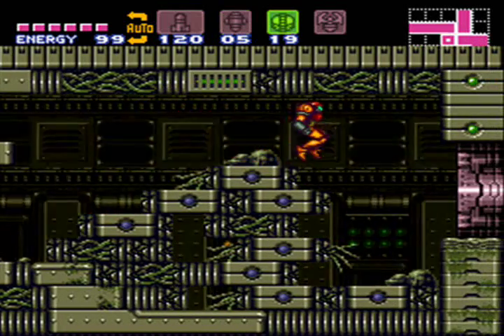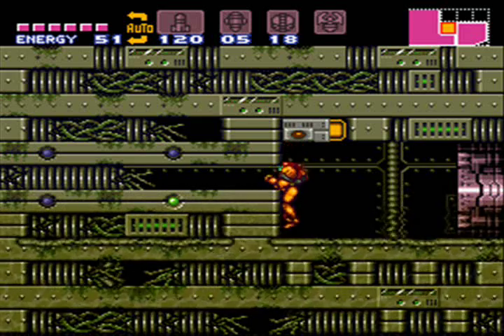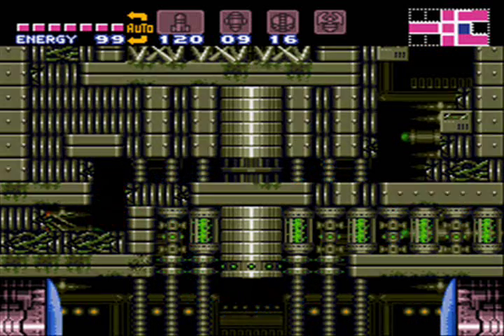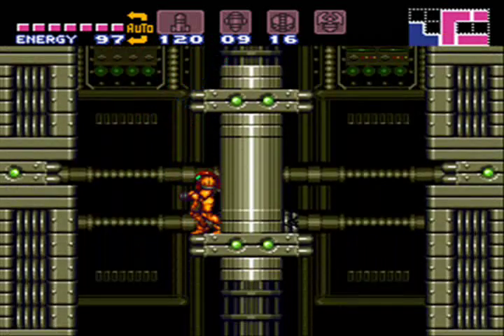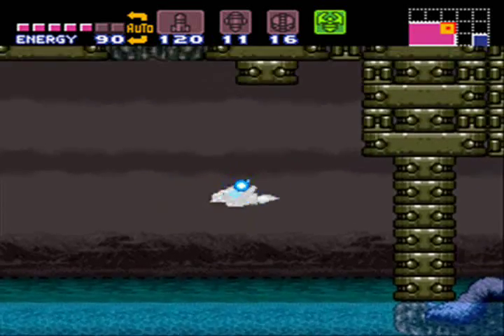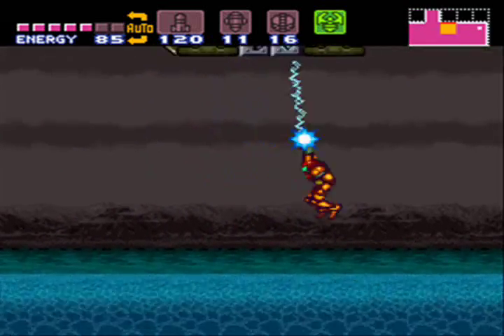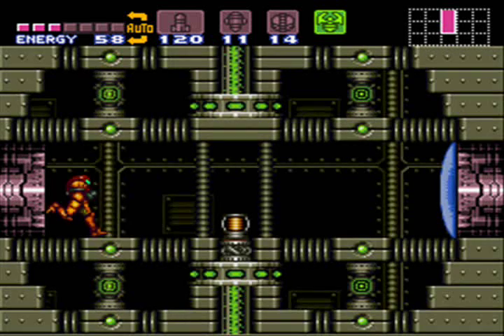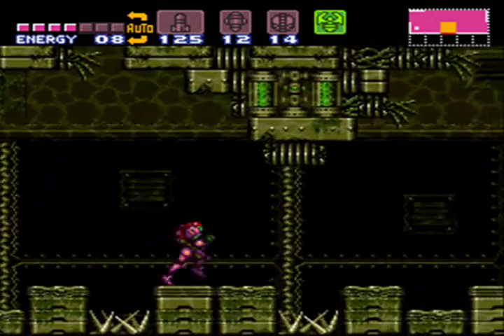Super Metroid: Z-Factor #17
So yeah, I missed a spot in the last video which you all jumped on... I go back and actually find it in this video, so you should be excited to see what happens with that. (HINT: It is Z-Factor, so don't expect much.) Besides that, Wrecked Ship is explored more and I discover a helpful Chozo statue. That brings up a random thought about Chozo statues in hacks, which is cut short by the discovery of a Gravity Suit.

I end in the Wrecked Ship, but soon I will get into Zaridia, and you will see the absolute disaster that happens to me over the course of time. I may lose it at some point... But for now, progress is actually happening! Enjoy it while it lasts...